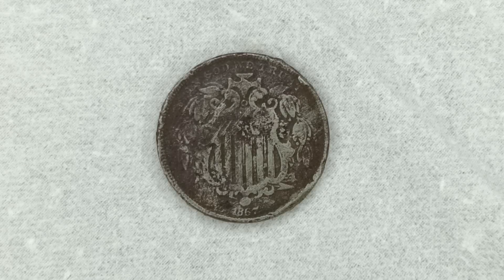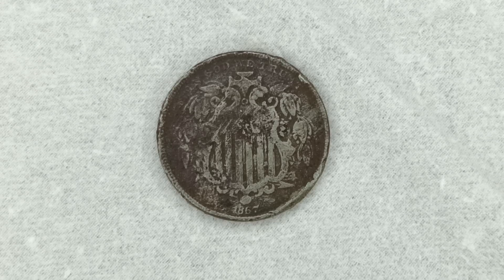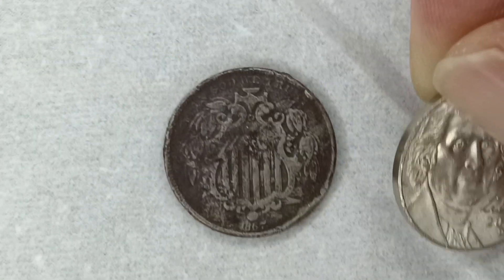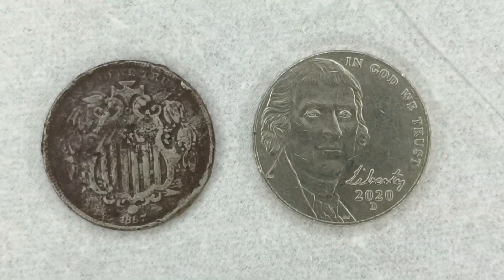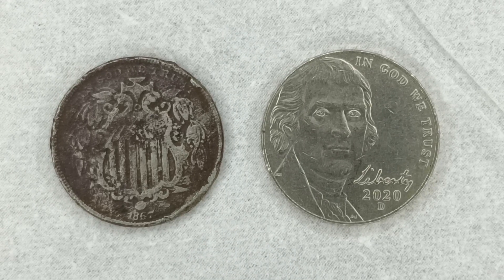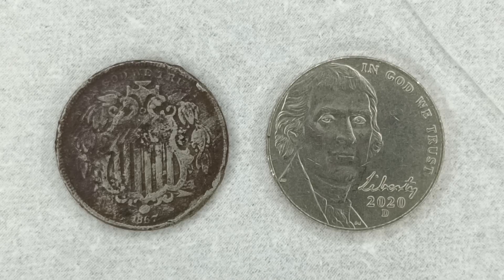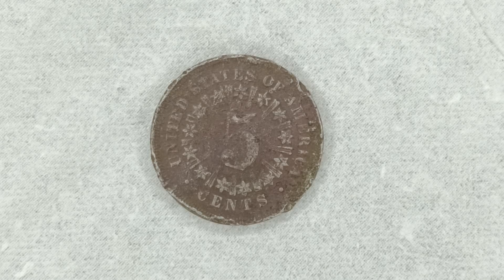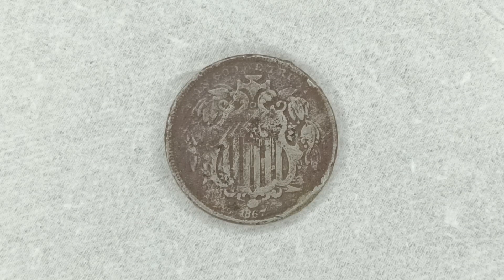1867-P Shield Nickel Type-1 w/ Rays Five Cent Philadelphia Mint U.S. Coins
This is just 1 piece of United States of American historic coin in my Coin and Bullions collection.

Origin: Philadelphia, PA, United States of America
Value/Trade:  Five Cents (0.05USD)
Name:  The Shield Nickel, Type-1 w/ Rays (Shield obverse, 5 reverse)
Productions Years:  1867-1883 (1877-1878 Only Proofs made)
Mint:  Philadelphia (No Mint Mark)
Mint Date:  1867 (over 155 years old!)
Mintage:  2,019,000 (U.S. Mint Records)
Comp:  75% Copper, 25% Nickel; Diameter: 20.5 millimeters; Weight: 4.72 grams (+/- 0.25)

My Overall condition:  I think it's in good circulated condition, considering it's over 150 years old, but let me know what you think.
Enjoy my showcase.